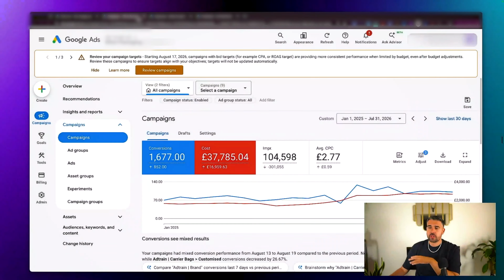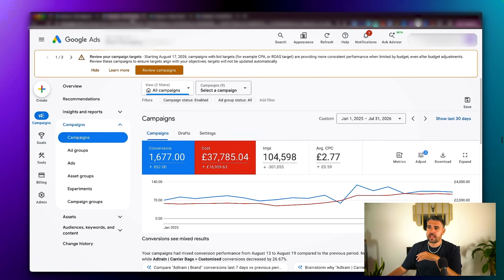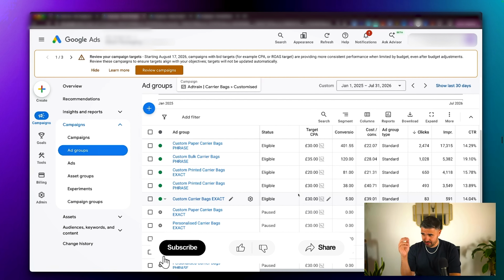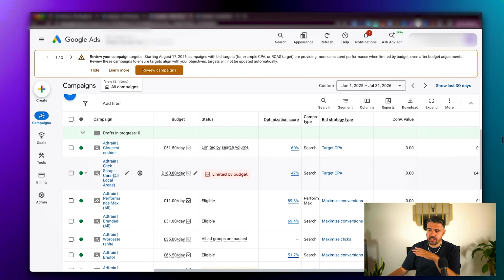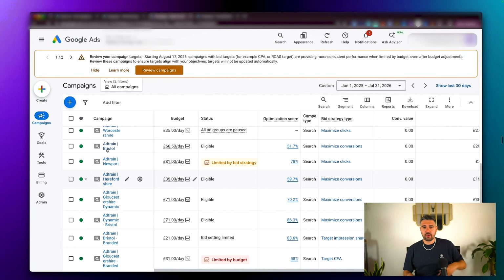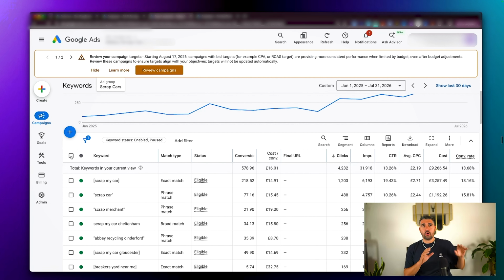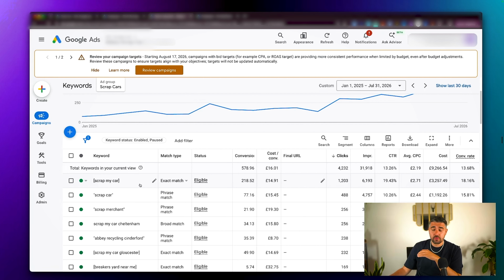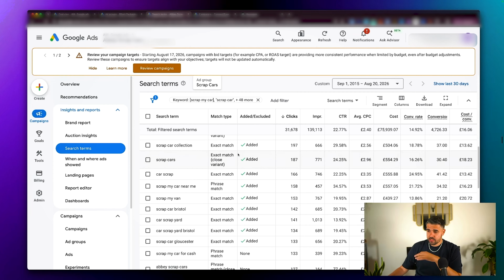Why Your Google Ads Strategy Isn't Scaling (And How to Fix It)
I opened three real Google Ads accounts side by side: one spending around $2,500/month, one spending $20,000/month, and one spending $200,000/month. This is not theory. These are live client dashboards showing how Google Ads structure changes as budget, conversion volume, campaign complexity, automation, and CRM data increase. The same approach that works for a small account can completely break a larger one.

In this video, I show why small Google Ads accounts need tight high-intent search campaigns, why mid-sized accounts can start using more automation, smart bidding, location splits, and broader structures, and why large accounts need to manage leaks, experiments, CRM integration, MQLs, SQLs, landing page testing, AI Max, Performance Max, and deeper funnel data. If you’re running Google Ads yourself or paying an agency, this will help you understand whether your account structure actually matches your budget.

Why watch?

Chapters:
0:00 – 3 Real Google Ads Accounts Side By Side
0:34 – Opening The $2.5K/Month Account
0:46 – Why Small Budgets Need Precision
0:58 – Tight Campaigns And High-Intent Keywords
1:40 – 400 Conversions From One Keyword
1:47 – Broad Match Is A Donation To Google
2:20 – Opening The $20K/Month Account
2:45 – When Smart Bidding Starts To Work
2:57 – Automation Becomes The Engine
3:07 – When Performance Max Makes Sense
3:21 – Why This Structure Works At Scale
4:07 – Testing Broader Keywords In One Location
4:43 – Why More Data Changes The Rules
5:43 – Why Most Accounts Scale The Wrong Playbook
5:53 – Drop Your Spend And Campaign Count
6:06 – Opening The $200K/Month Account
6:18 – Why A 10% Leak Becomes A Flood
6:29 – Inside A 36-Campaign Structure
6:43 – Testing AI Max, Landing Pages And PMax
7:11 – What Big Accounts Optimise Differently
7:32 – CRM Integration And Lead Quality
7:58 – Why MQL And SQL Data Matters
8:30 – Why No Checklist Can Answer Structure
8:36 – $2.5K Buys Precision, $20K Feeds The Machine, $200K Manages Leaks
8:47 – The Question To Ask Your Agency
9:00 – Comment Your Spend And Campaign Count